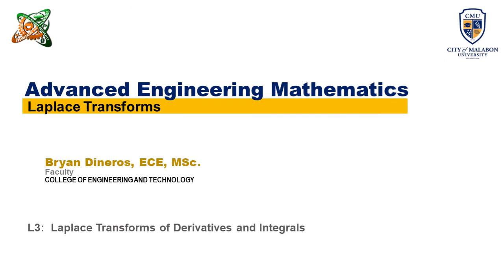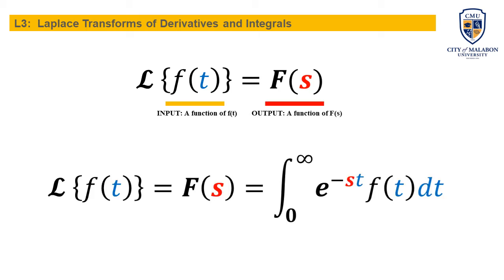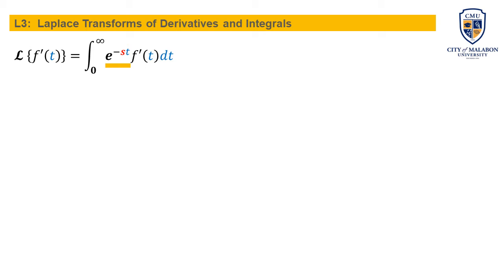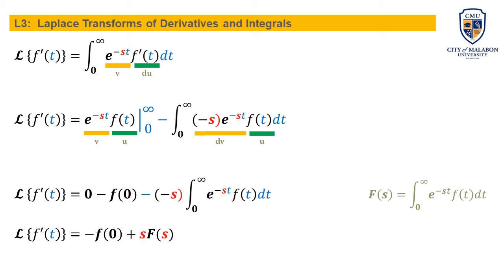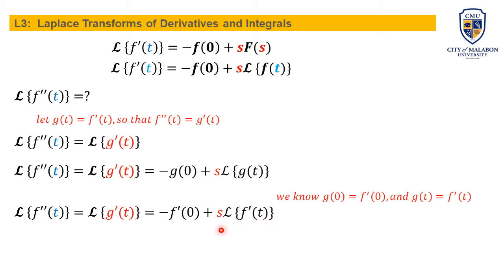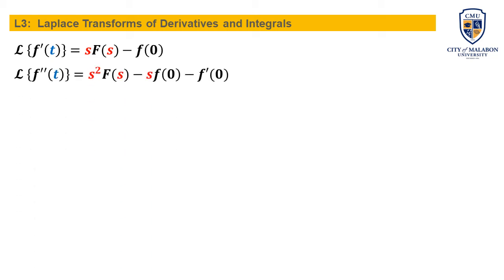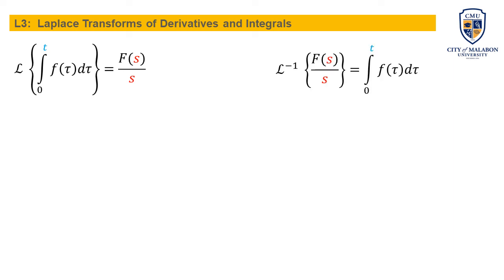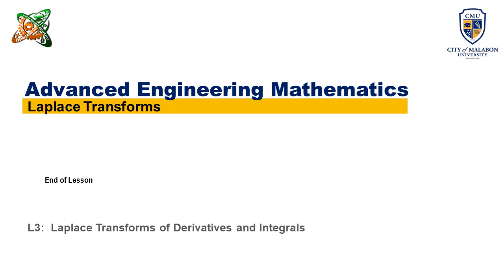Laplace Transforms of Derivatives and Integrals [TAGALOG]